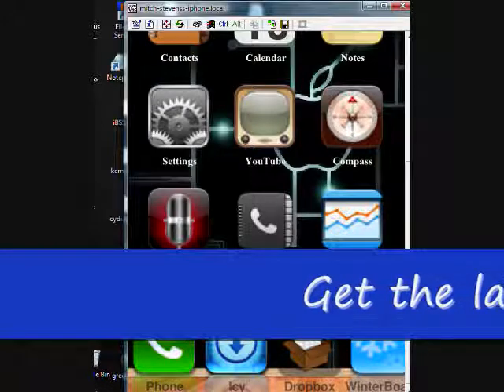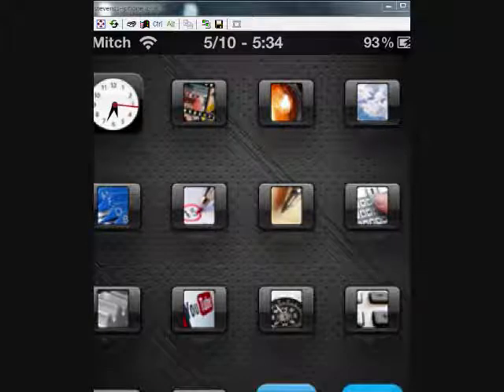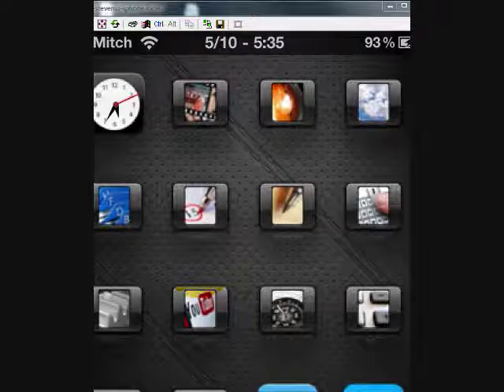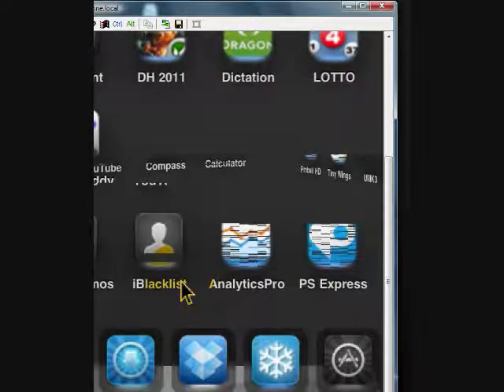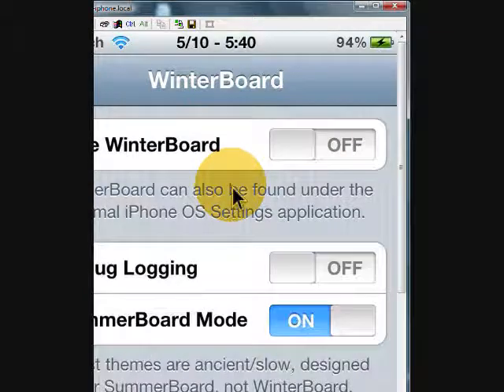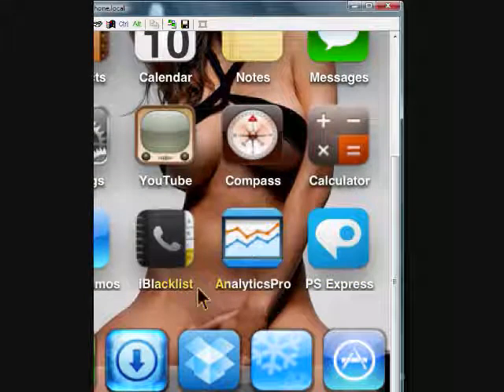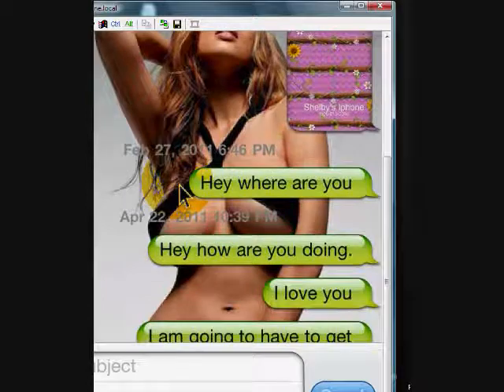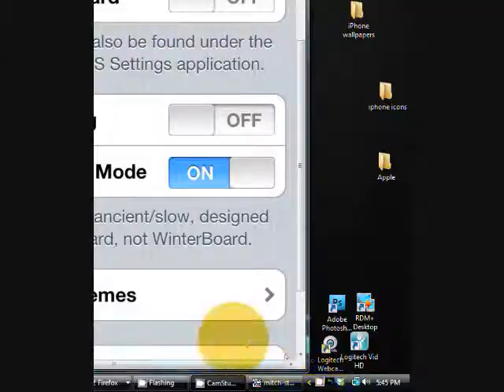My Favorite Five Winter Board Themes from Cydia May 2011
for more tips and tutorials for the iphone or ipad.  This video shows my favorite themes from cydia used through winterboard.  I downloaded the themes in this video from cydia.  They are not all free themes. theme #1 was a them I created at the site called codethemed.com you can build your own them there and save it to your iphone. #2 GT from cydia #3 Crystaldark from cydia #4 illumined cydia #5 Adult Film Star Tera patrick If I got theme inthe wrong order here you may have to watch the video to get the exact name that goees with which theme but heres the names of the themes inthe video.  I also sub for a sub. thanks